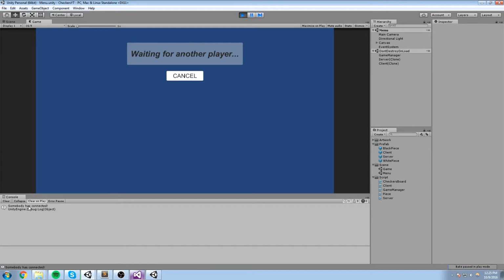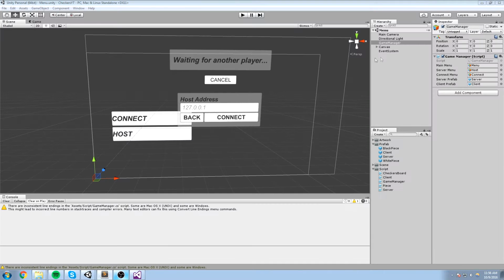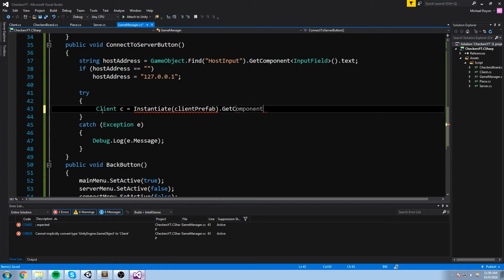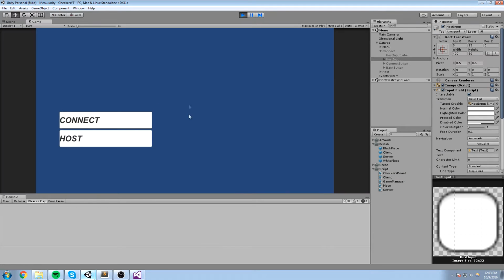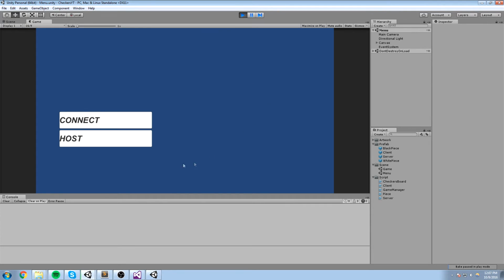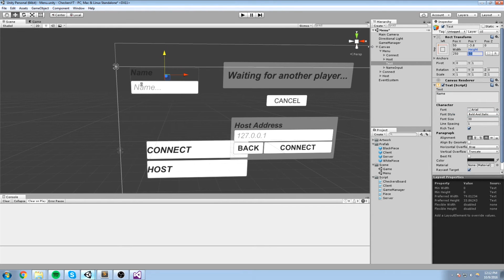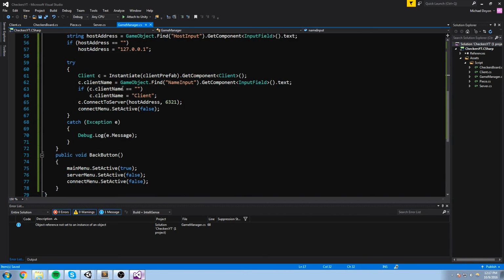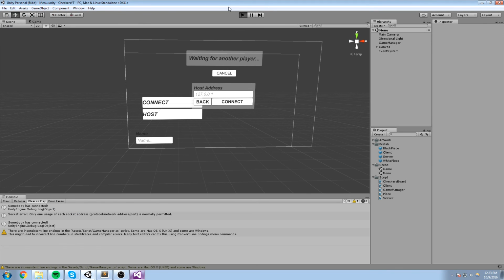Multiplayer Checkers Tutorial #9 - Connection! - Unity 3D[Tutorial][C#]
We establish the very first connection in between our client and server!

More content!